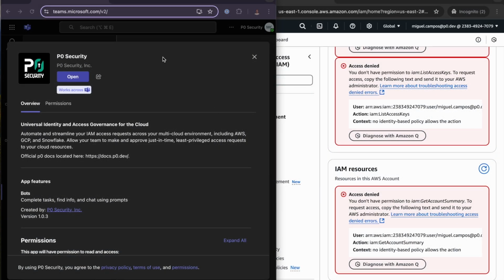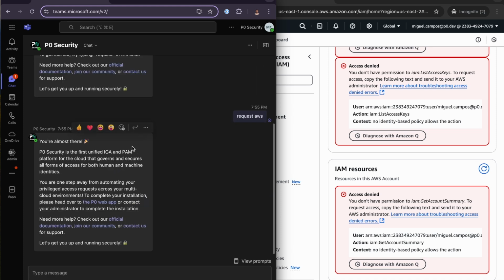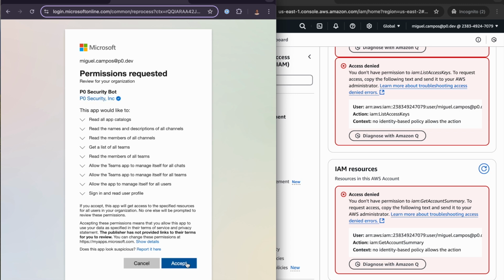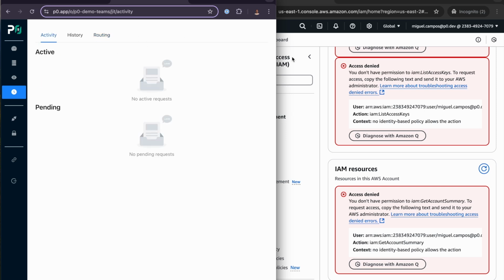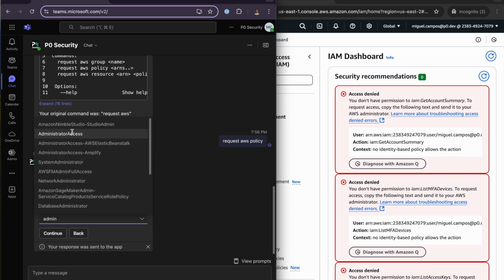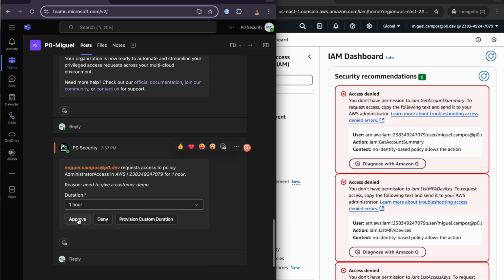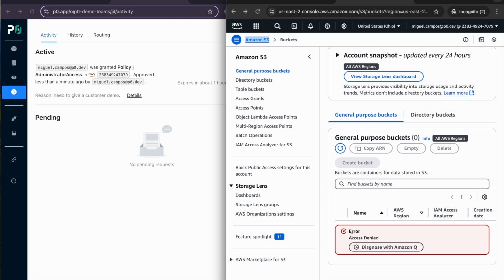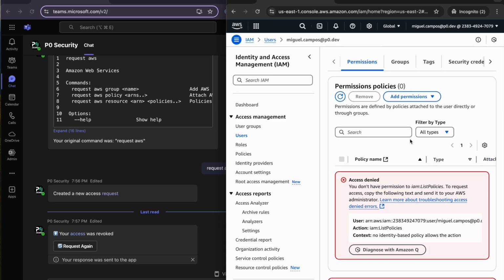Grant and revoke AWS access directly from Microsoft Teams in seconds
Check out this episode of the Five minutes to zero standing access video series to see how fast and secure AWS access can be—when approvals happen right inside Microsoft Teams.

Learn how to configure just-in-time access workflows using the P0 bot, route approvals to the right team members, and automatically revoke cloud access after it’s no longer needed.